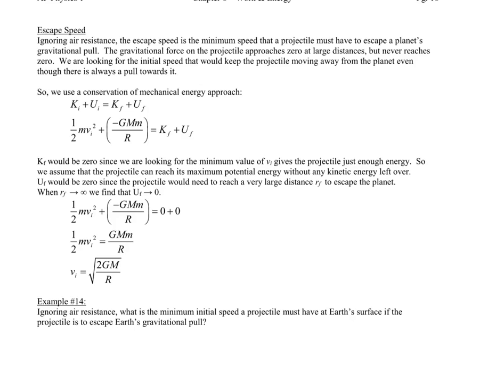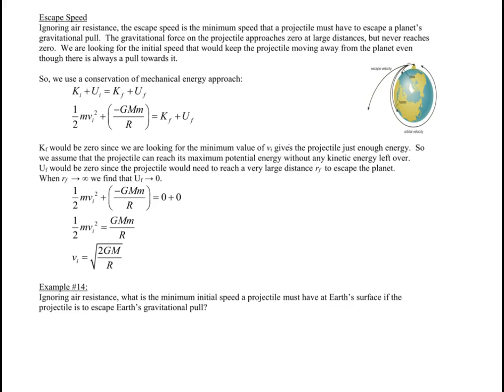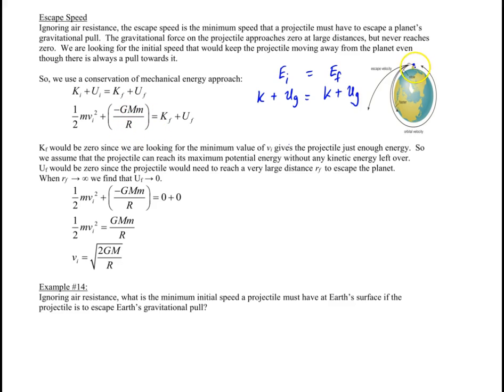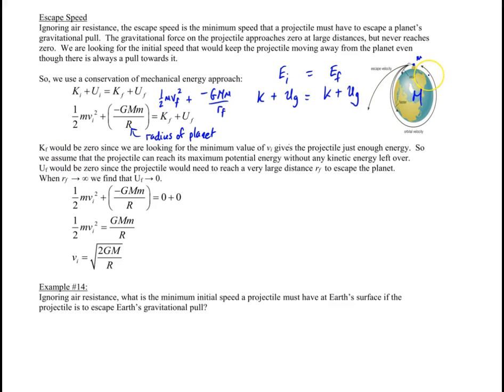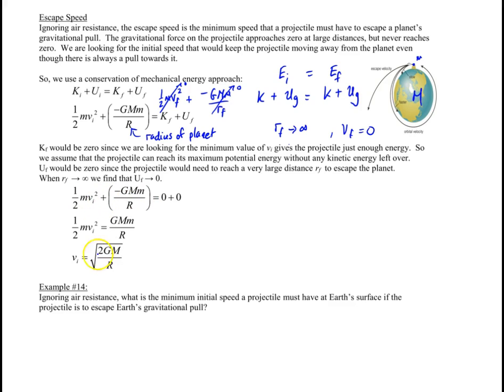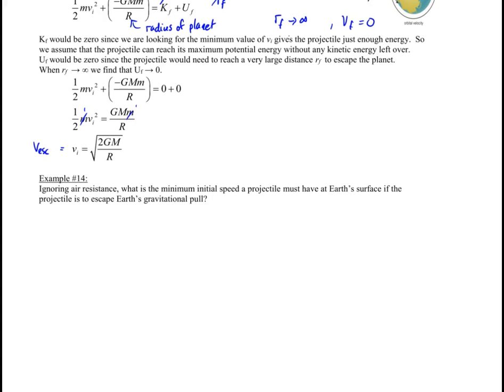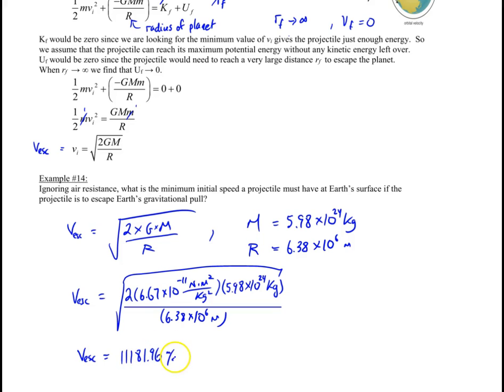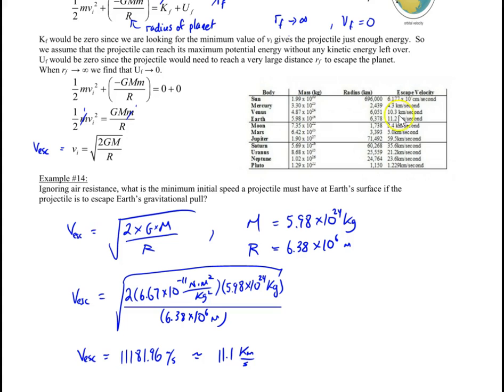Chapter 6, Escape Velocity and Example #14